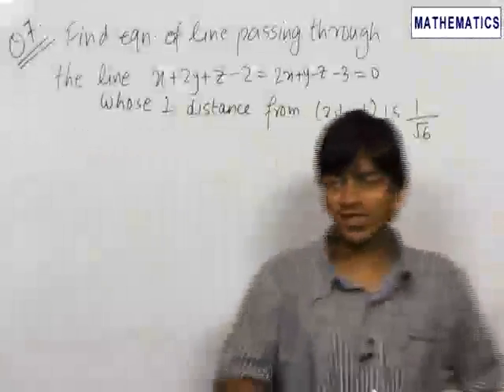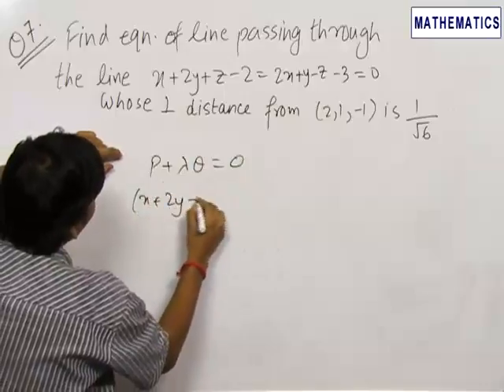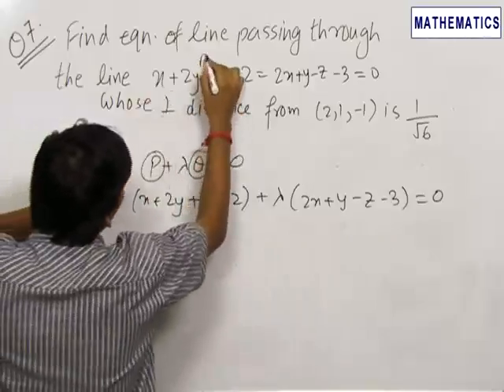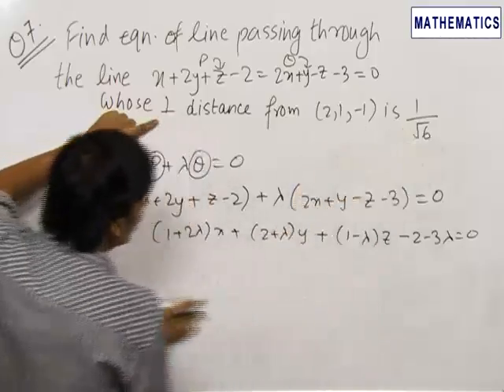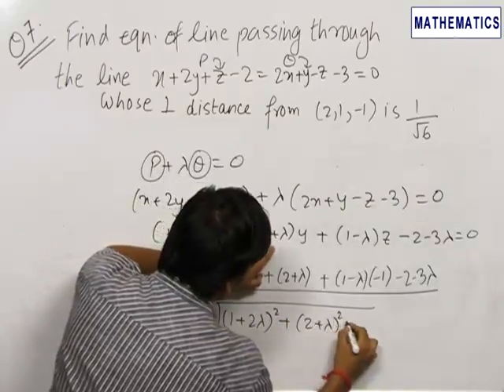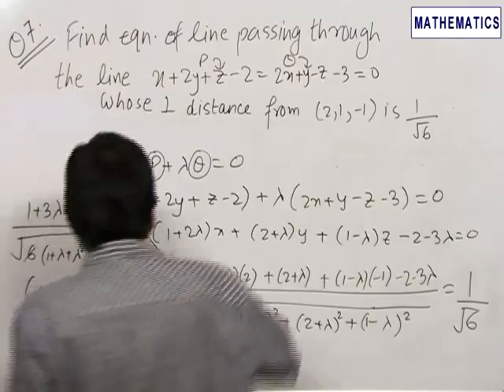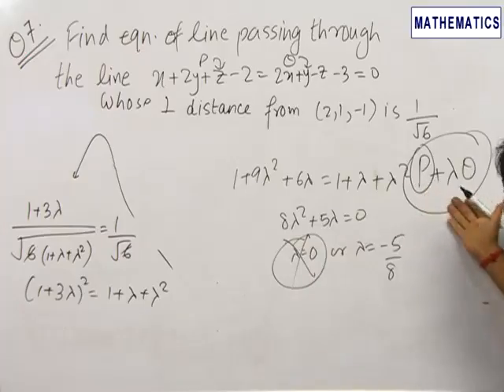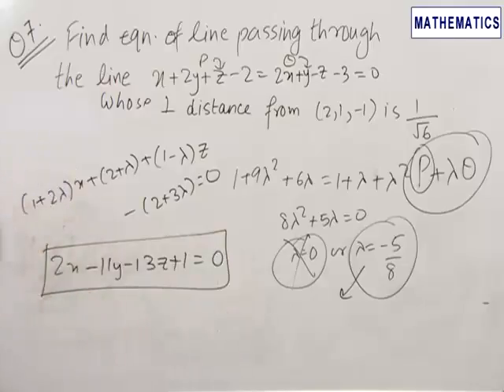Solved problem of Three Dimensional Geometry based on new JEE Pattern